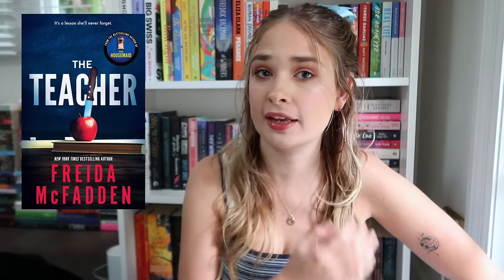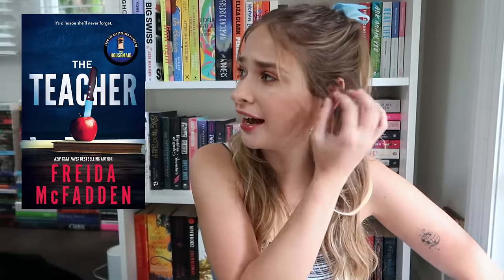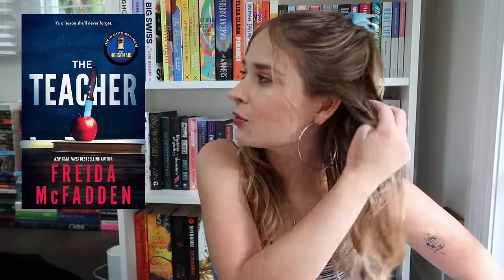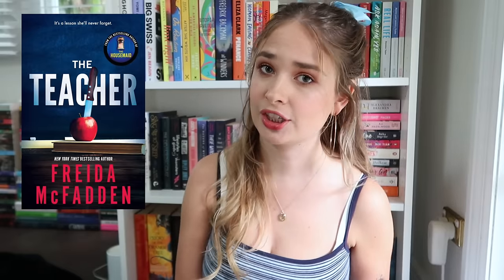i read only blue books for a week 💙 weekly reading vlog: 19